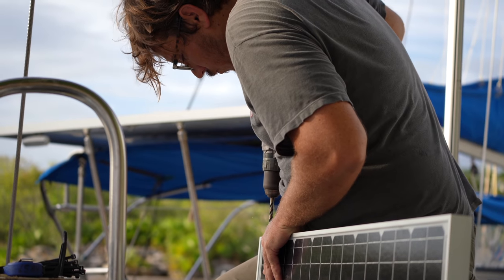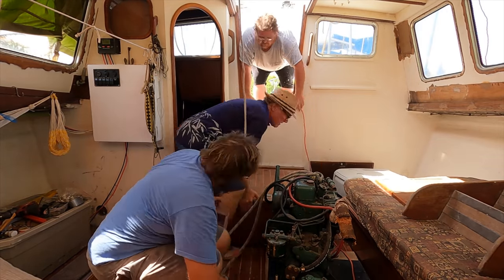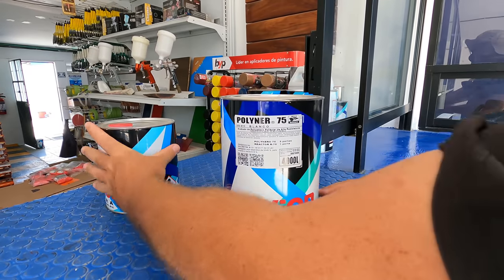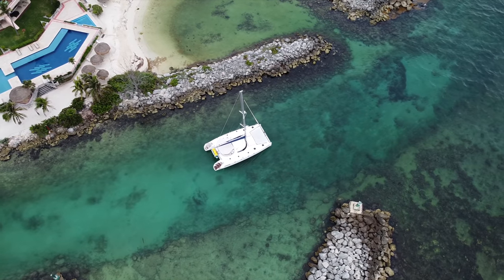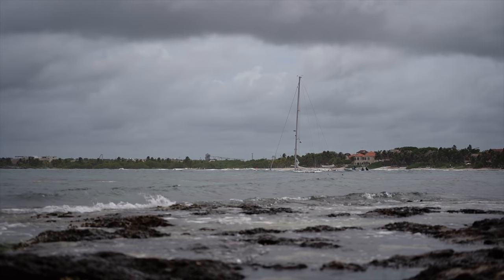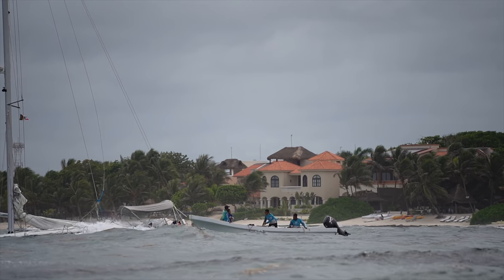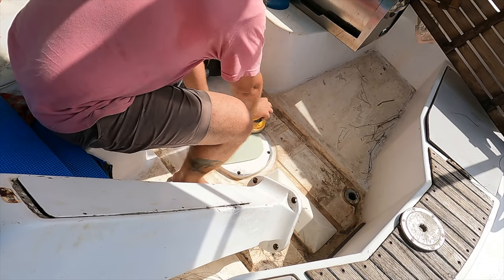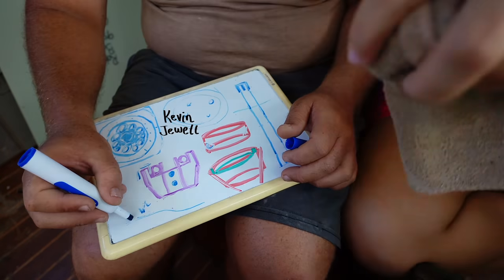LOSS OF CONTROL #100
Just when we think we are beginning to have the power, we see how easy it is to lose control...